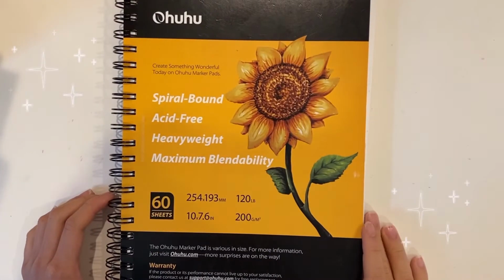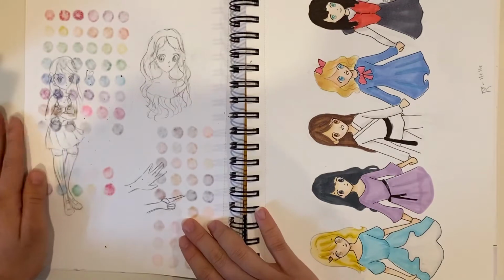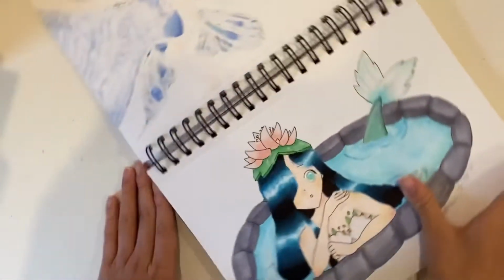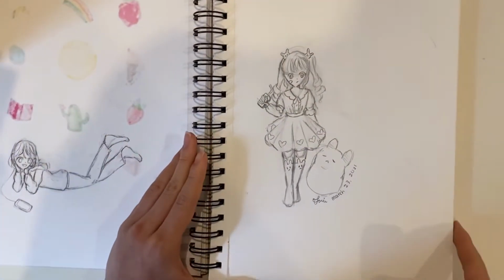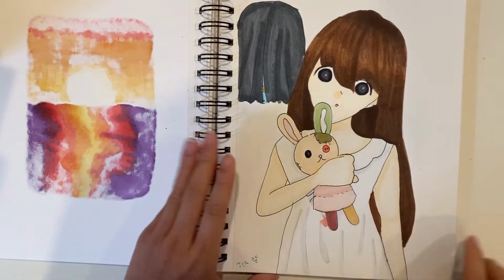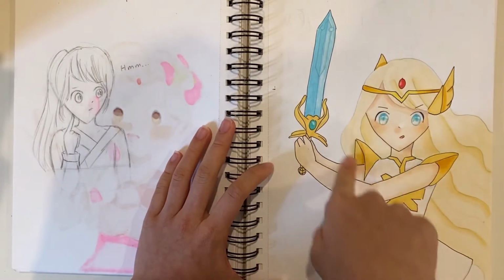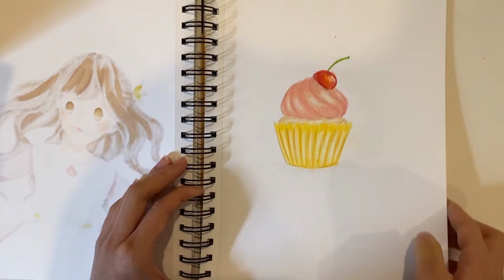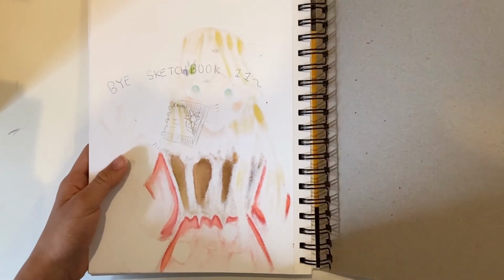✨Sketchbook tour 11✨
Hi! Some people were asking for a sketchbook tour so here it is!
I hope you enjoy the drawings I created :D
Also, I didn’t say this in the vid, but this isn’t actually my 11th sketchbook *exposed*
It’s my 33rd, but most of the old ones were random scribbles and math equations sooo.. xD

~Materials~

-Ohuhu Sketchbook

-Ohuhu 48 brush markers

-Copic Sparkle set

-Ohuhu 36 skin tone set